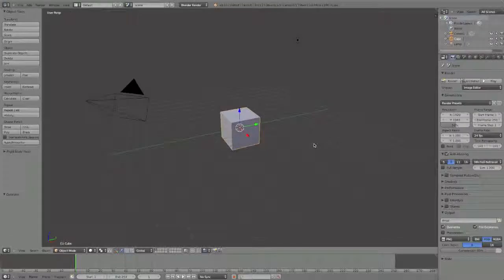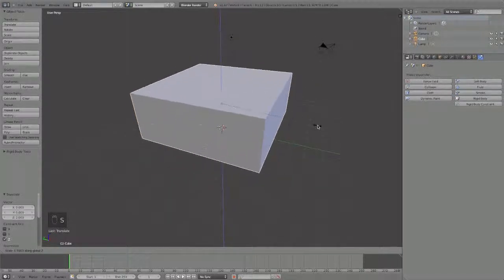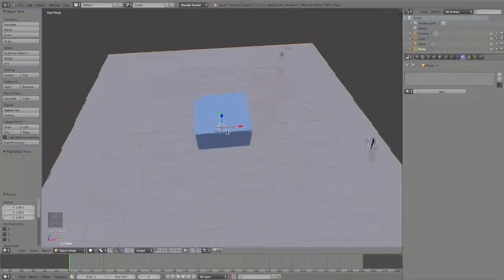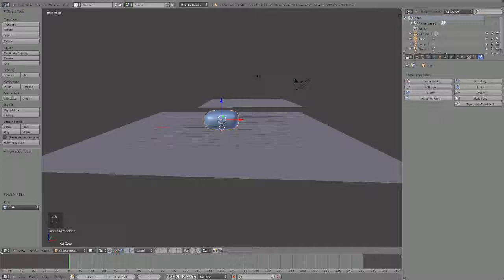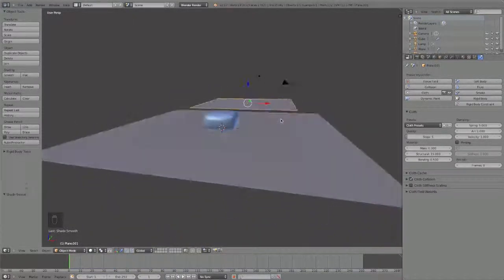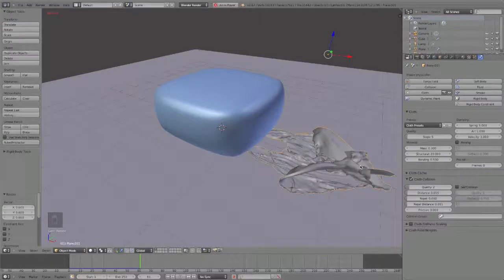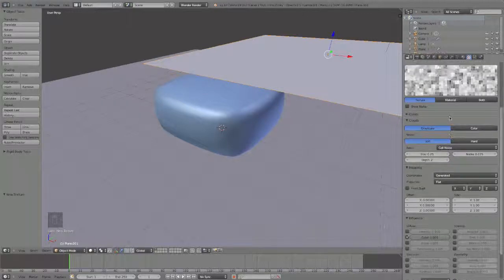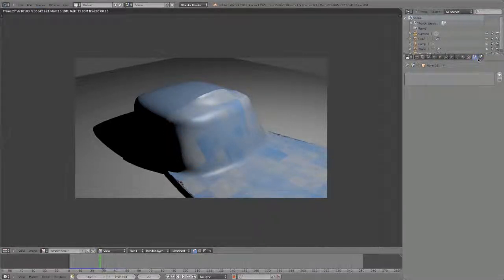Blender Cloth Tutorial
Learn how to use Blenders cloth simulation.